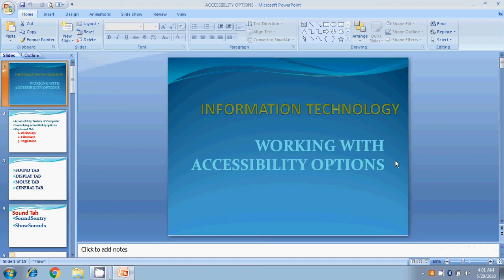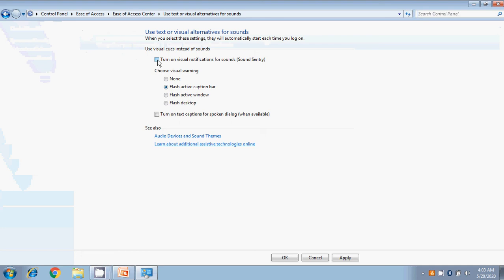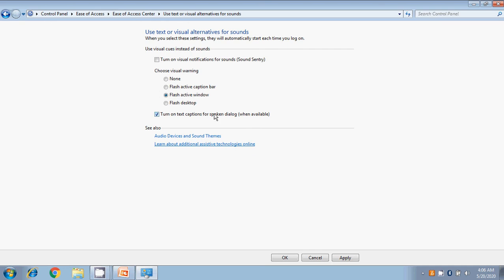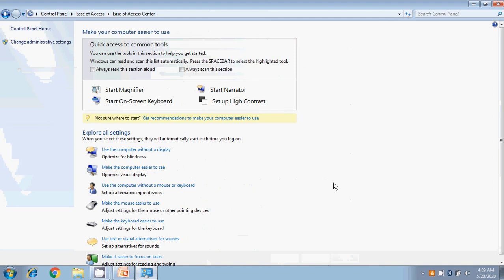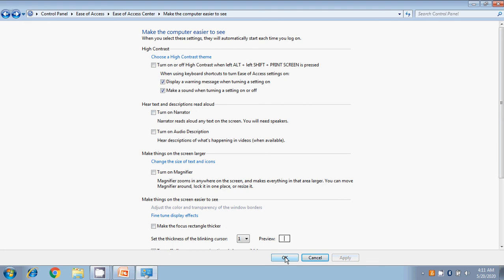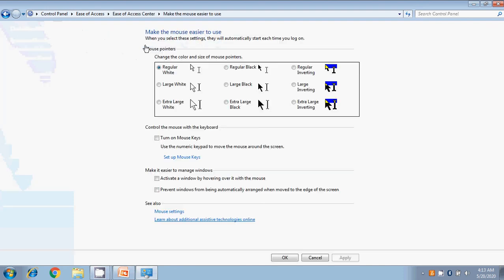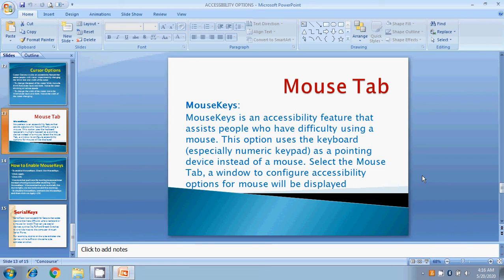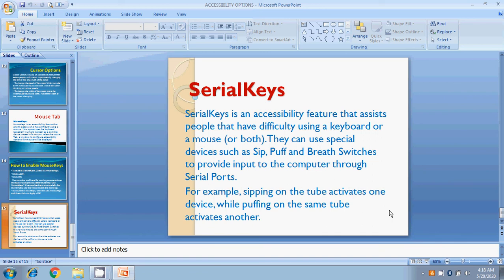WORKING WITH ACCESSIBILITY OPTIONS 2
CLASS X
INFORMATION TECHNOLOGY
WORKING WITH ACCESSIBILITY OPTIONS